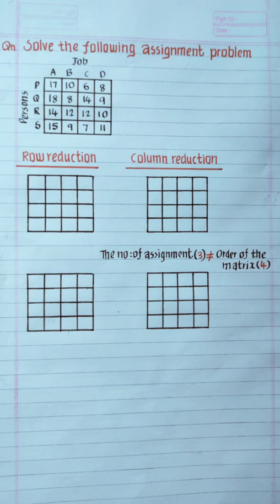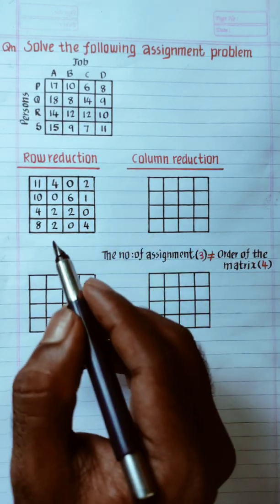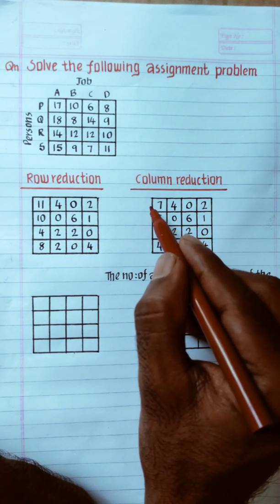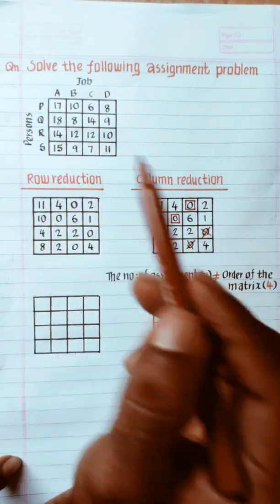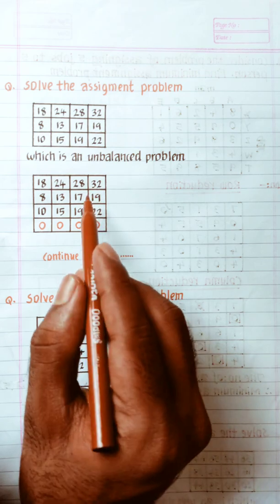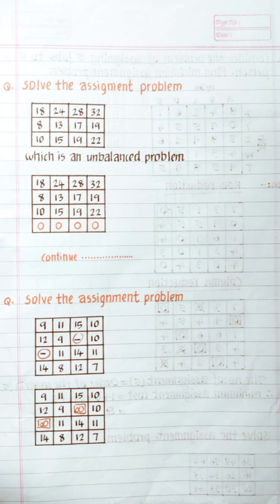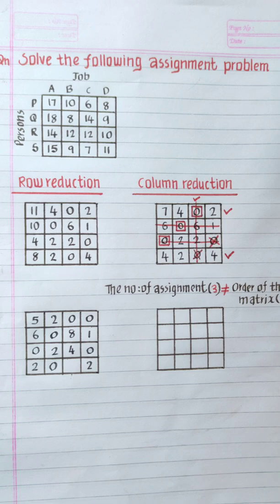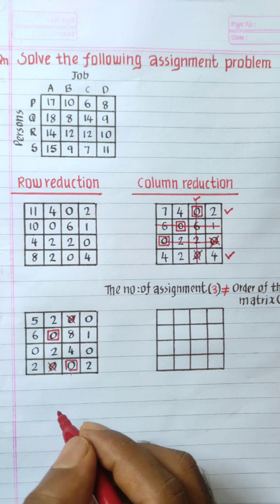Assignment problem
Find the minimum assignment cost to assign seperate jobs for given persons